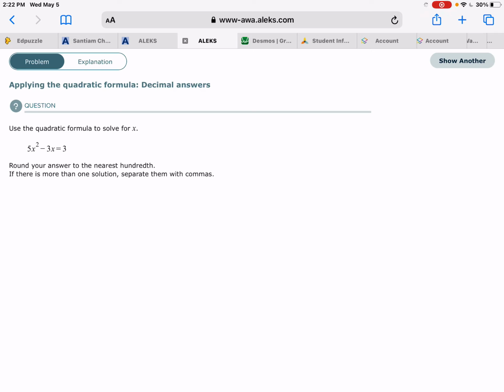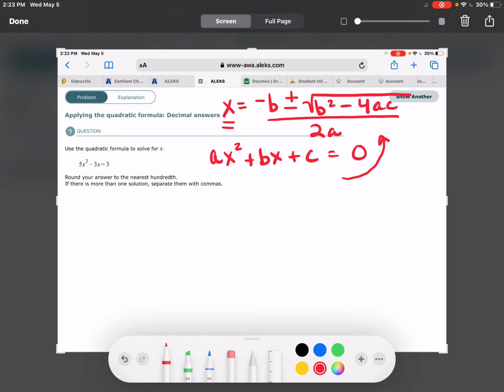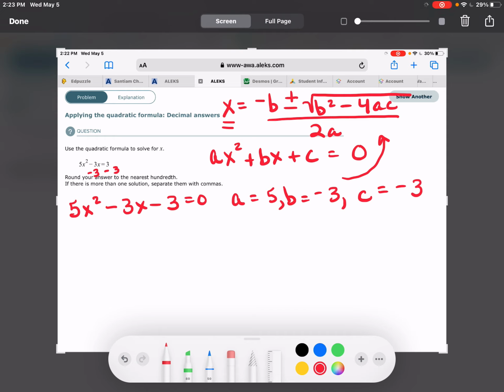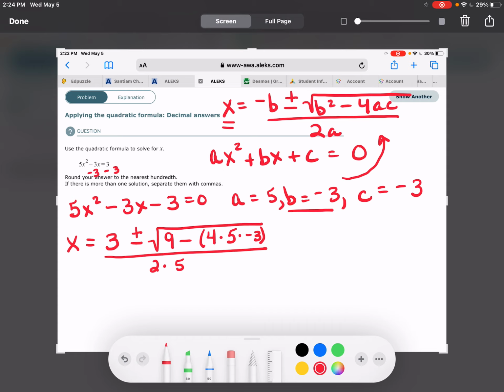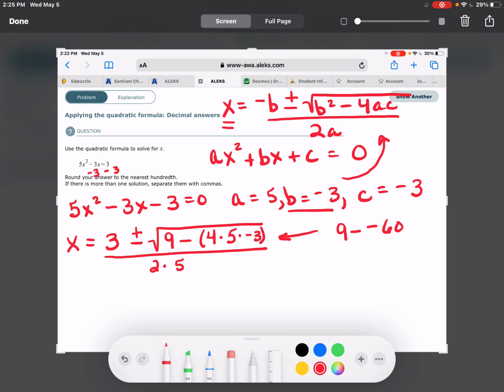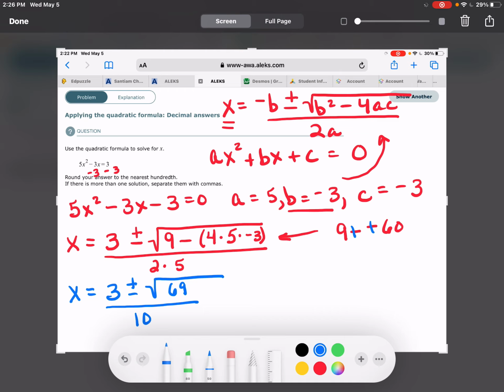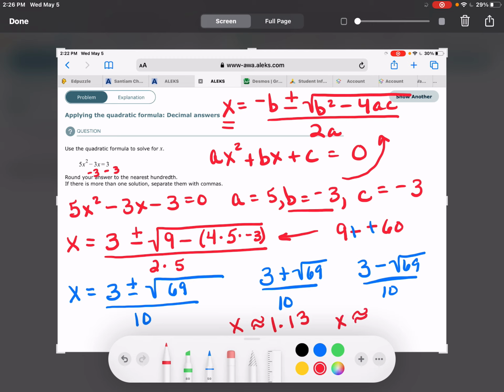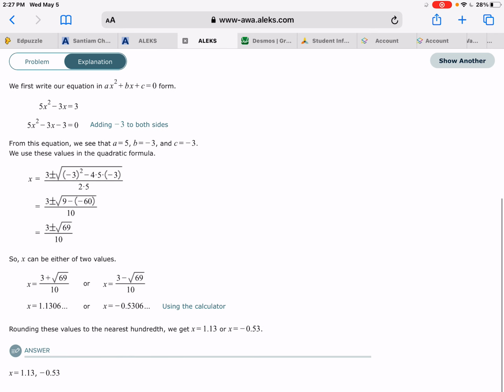Applying The Quadratic formula: decimal answers